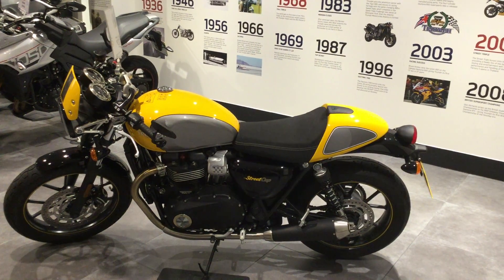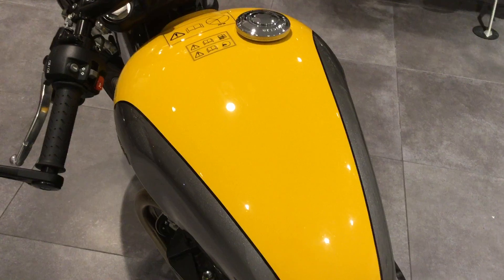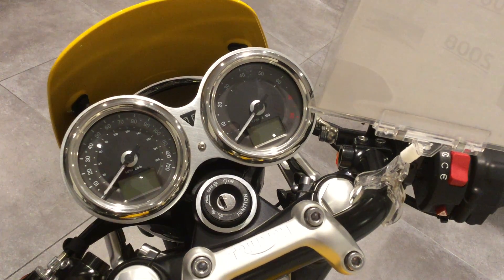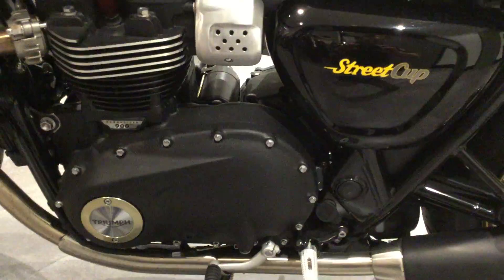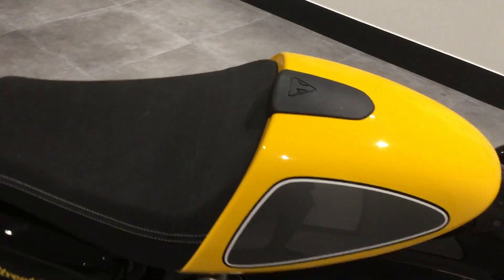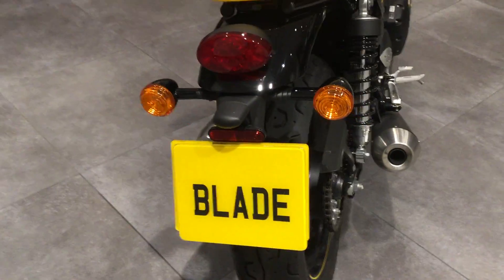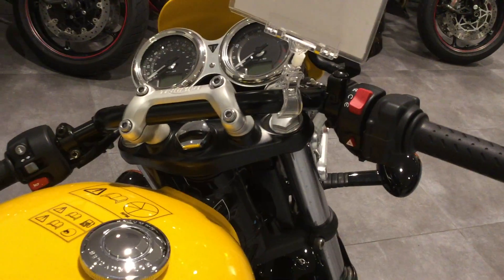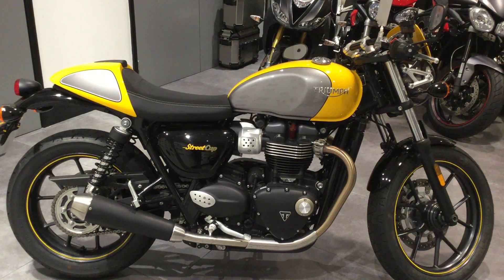Street Cup Swindon